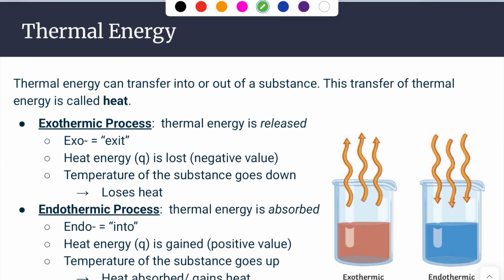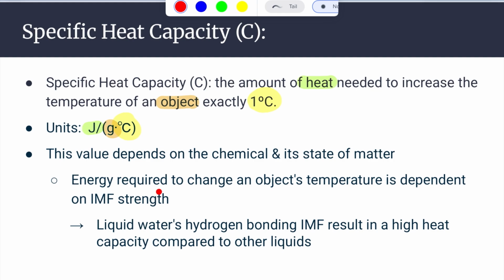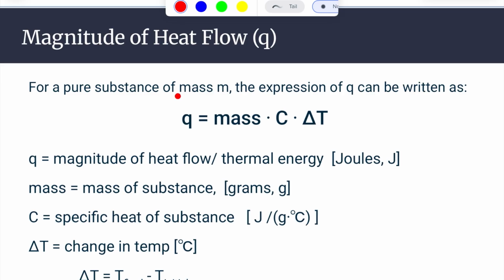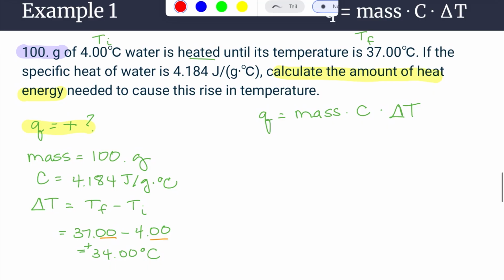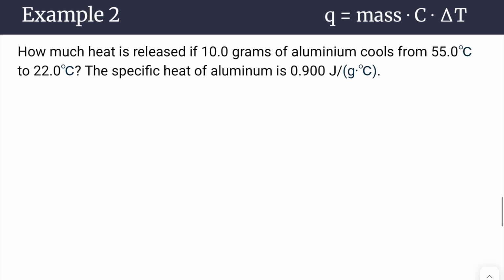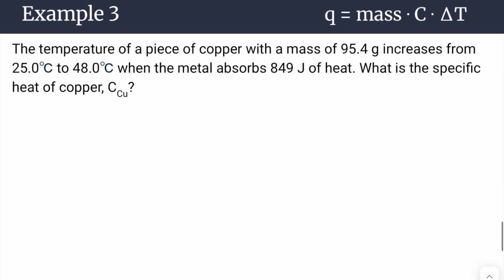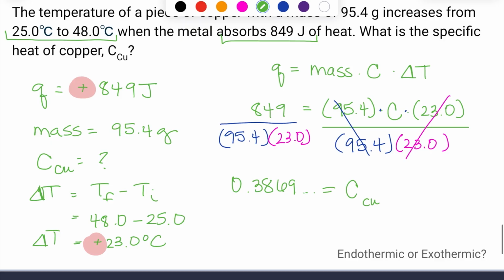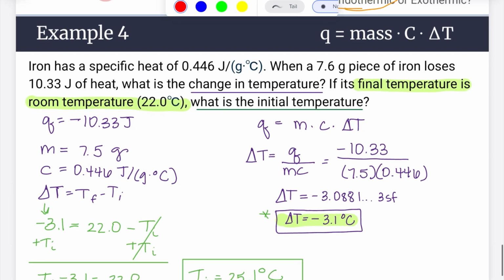Specific Heat Capacity Notes (honors)